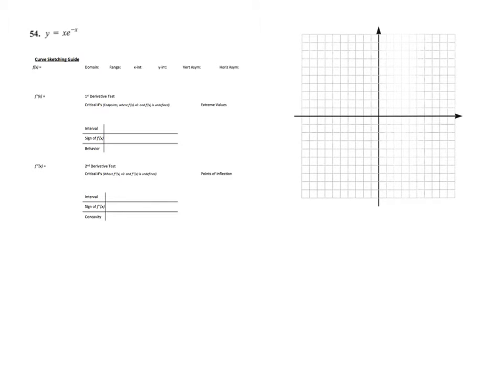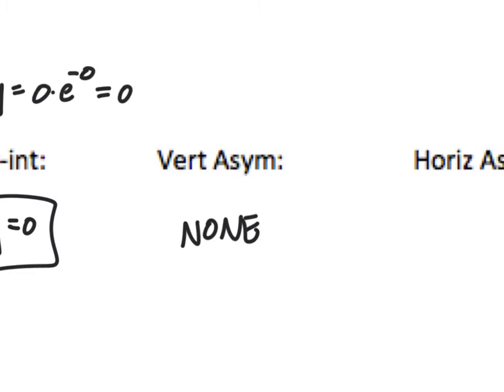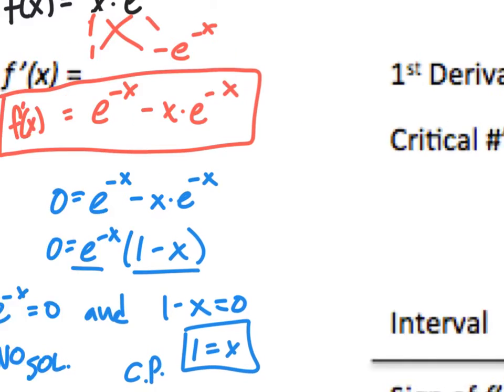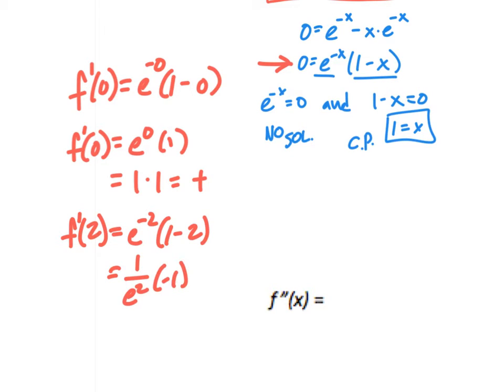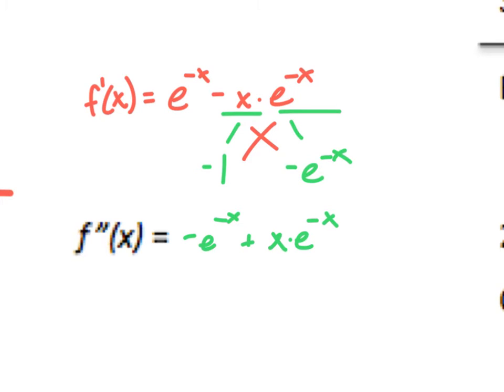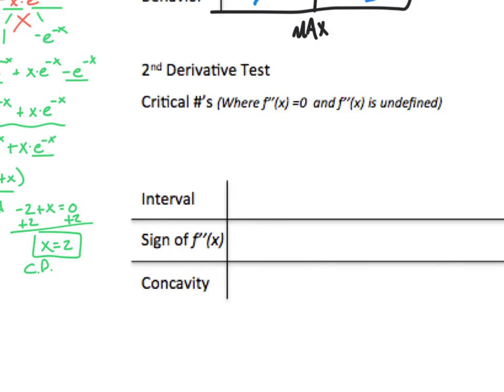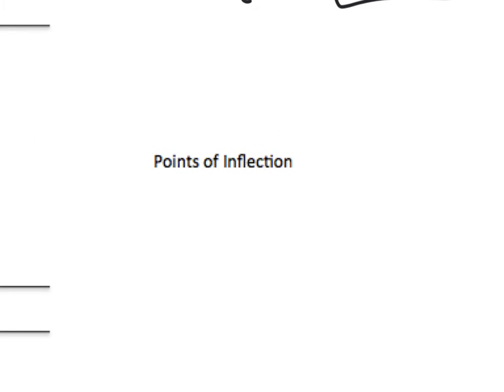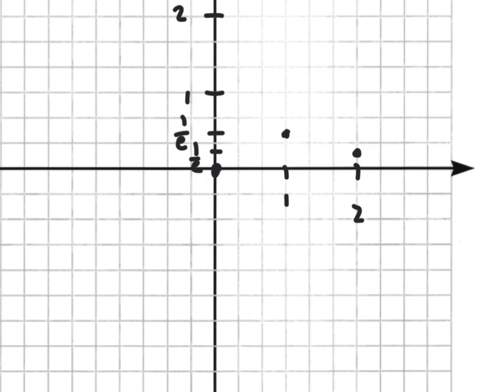Calculus AB - 4.2 Notes Part 6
This is a video on curve sketching. We will use the first and second derivative test to help us sketch the curve of the graph.